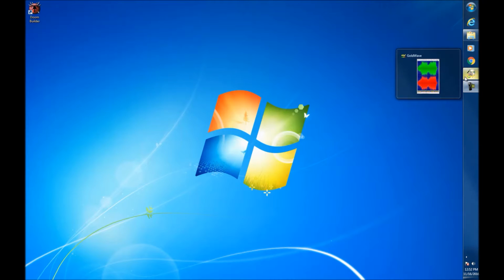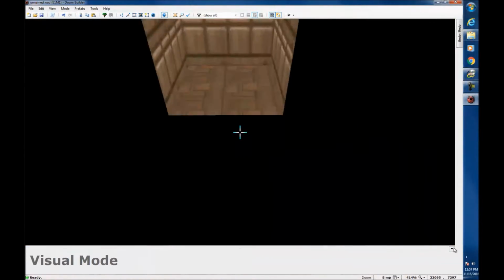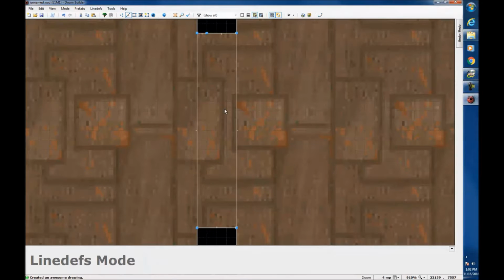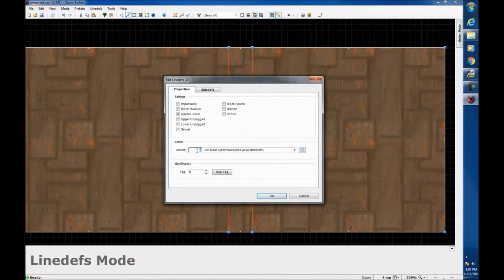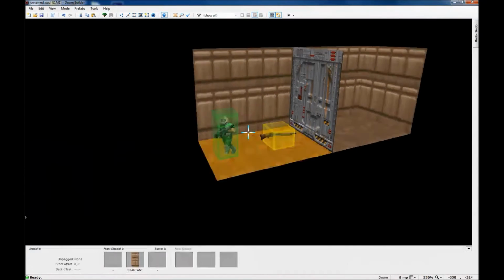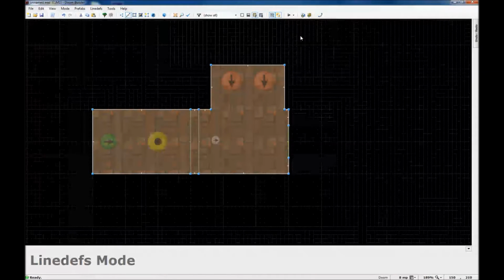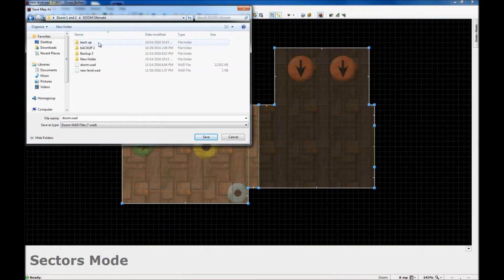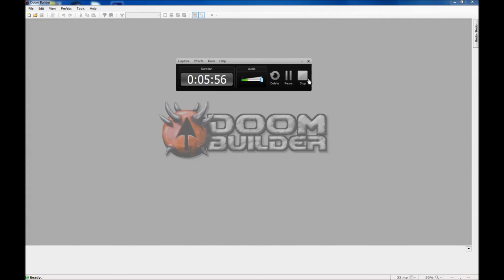Doom Builder Basic tutorial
Hey guys welcome back this is a simple tutorial on how to operate and start a simple level in Doom Builder. Sorry if this video is confusing to some viewers but this is crazy D Productions what do you expect just kidding.